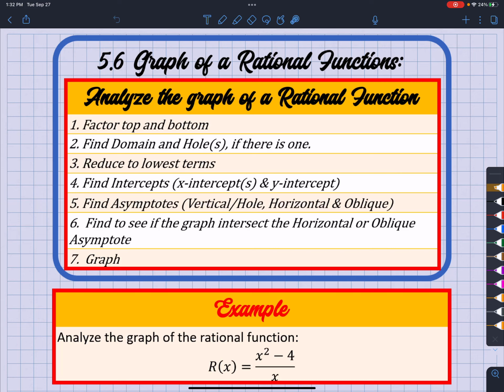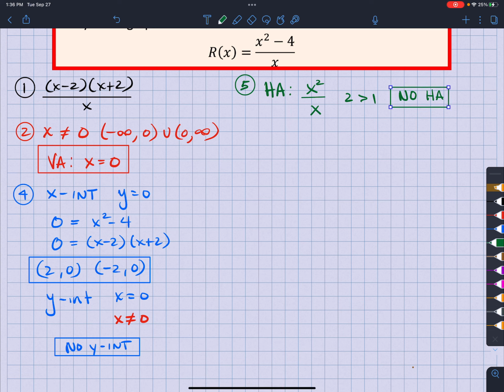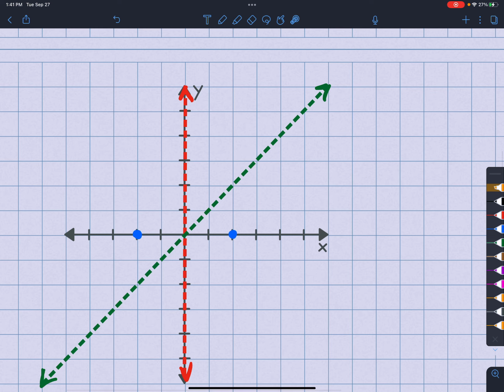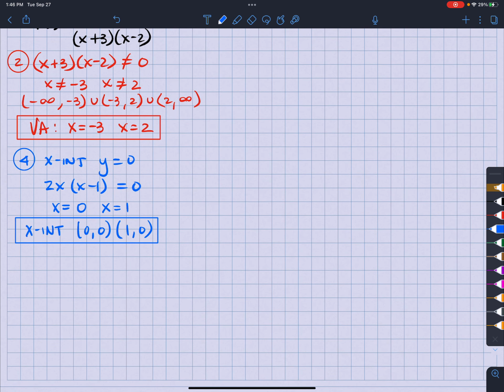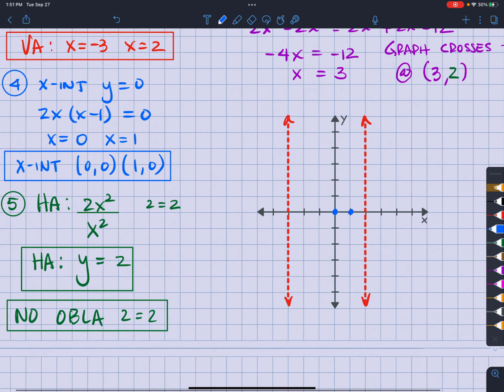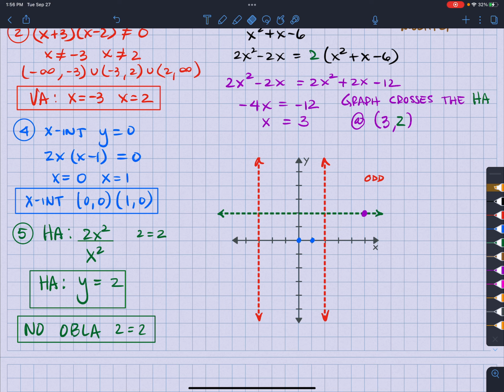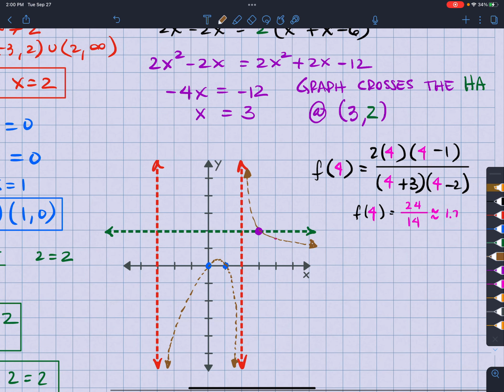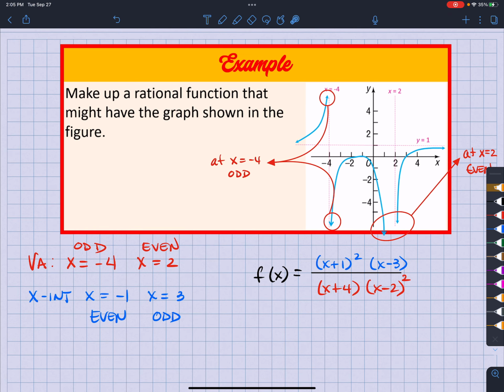MAC 1106 1140 5 6